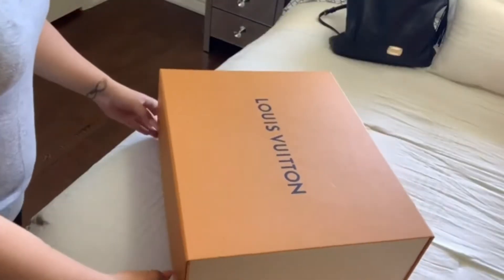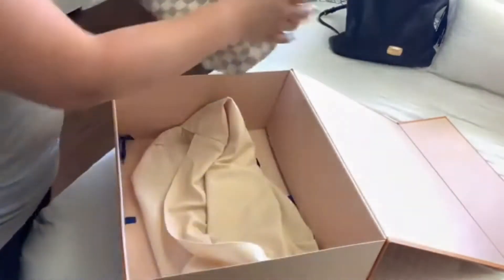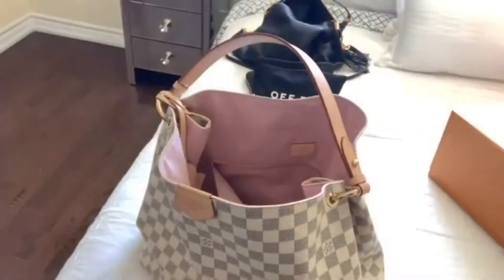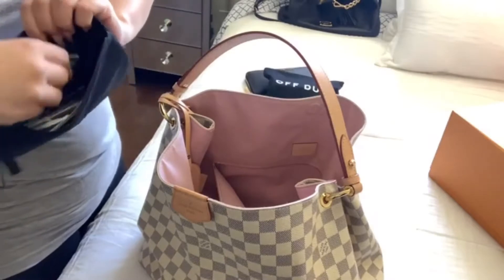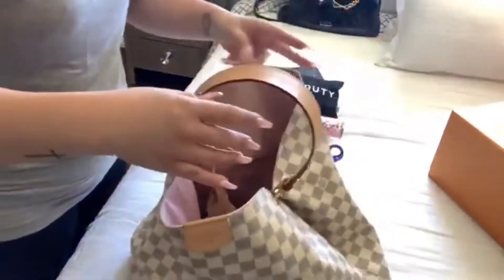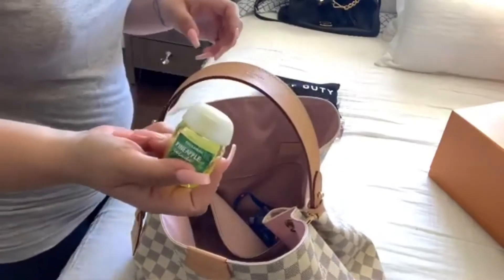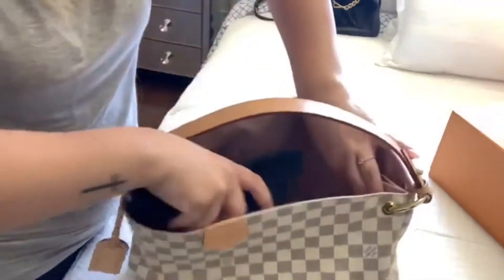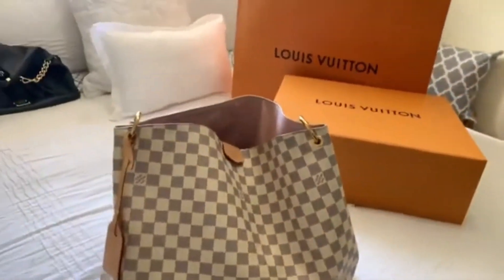WHATS IN MY LOUIS VUITTON |GRACEFUL MM | WHATS IN MY BAG 2022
In this video I’m switching from my Michael KORS purse to my Louis Vuitton Graceful MM purse. I love ❤️ this purse so much, you will see why in the video. Hope you enjoy 😉 this video.

❤︎ Lima Sisters ❤︎